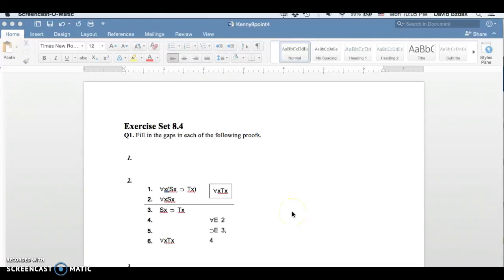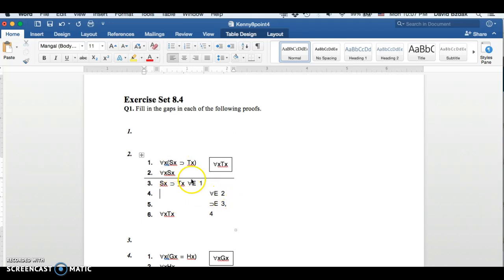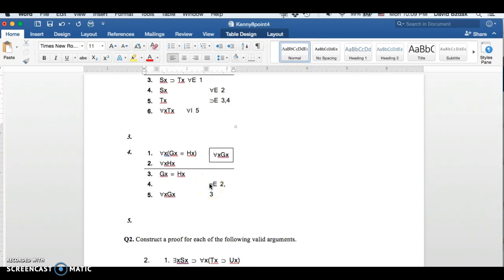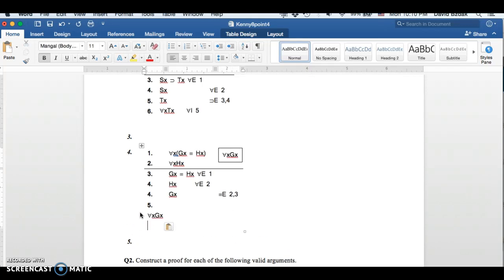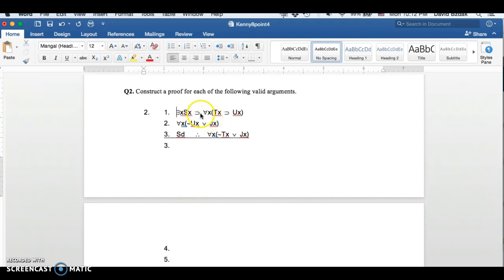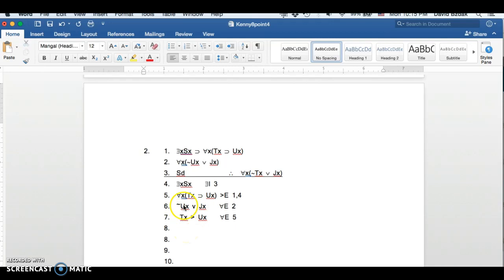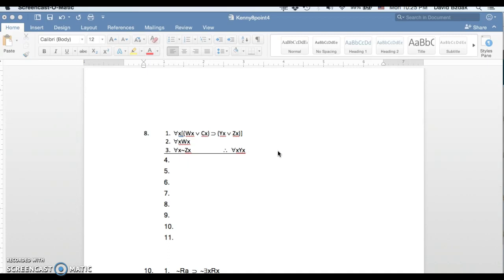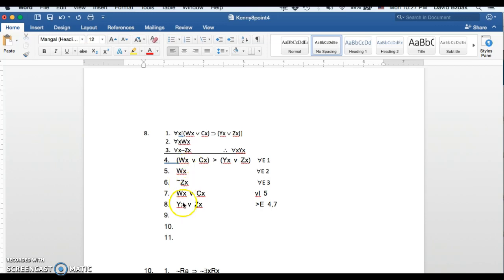Kenny Ex. 8.4, Q1 & Q2, even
KennyEx8.4 Q1 and Q2